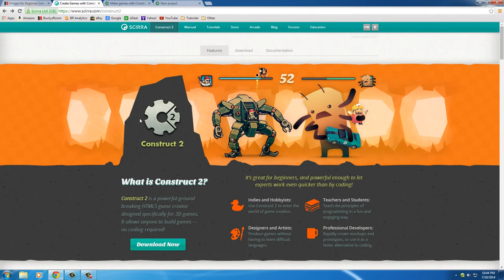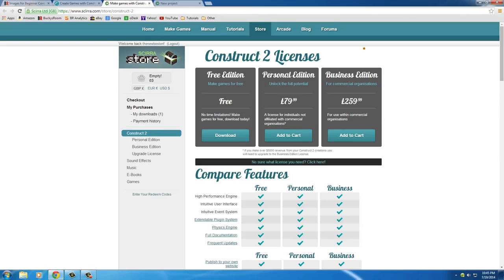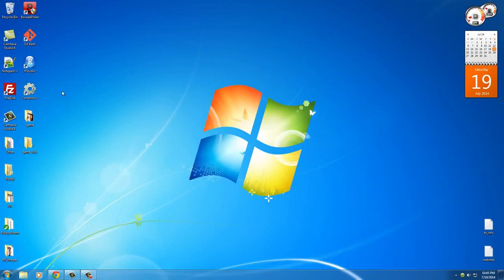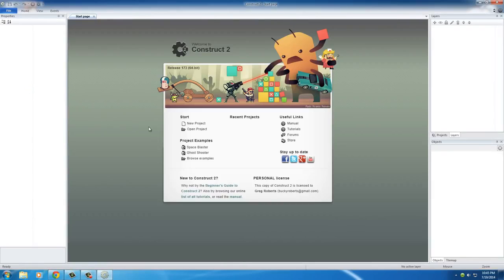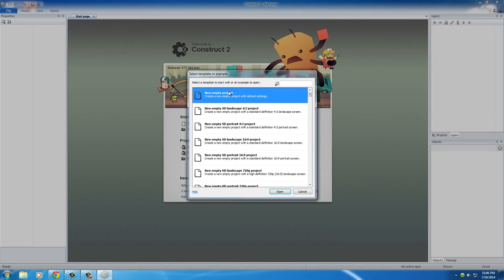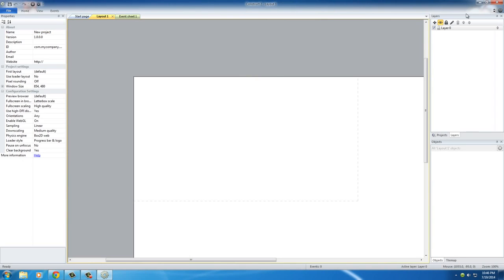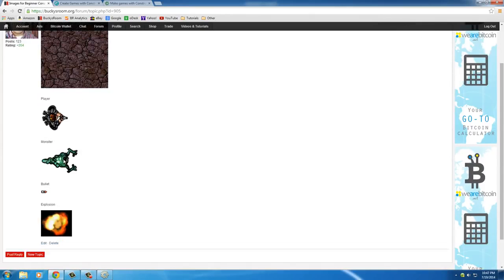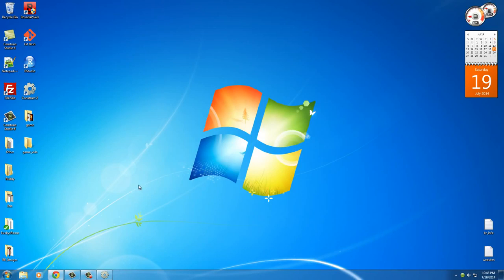Game Development w/Construct 2 || Tutorial 1 Introduction